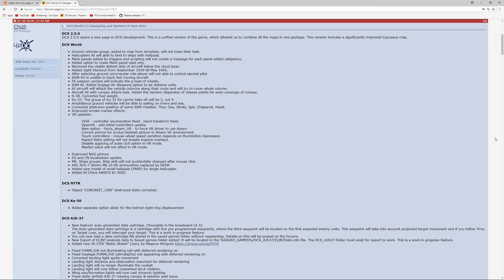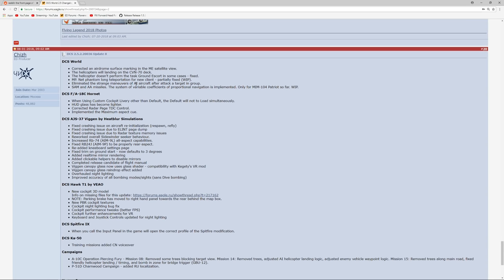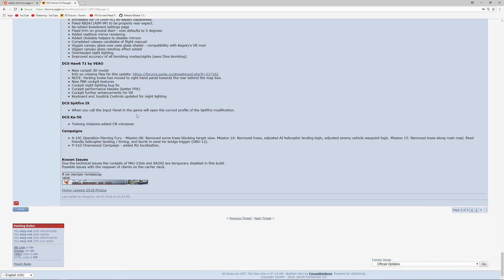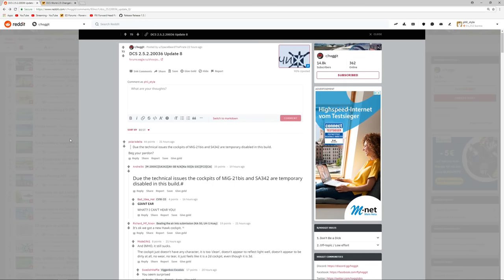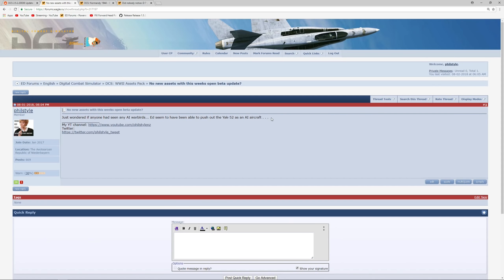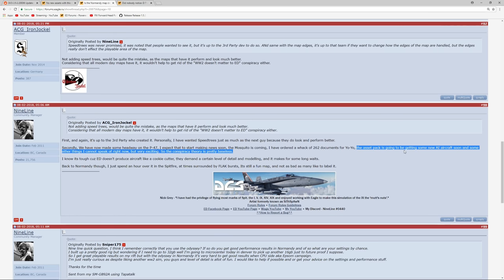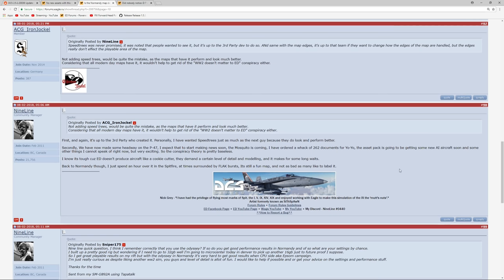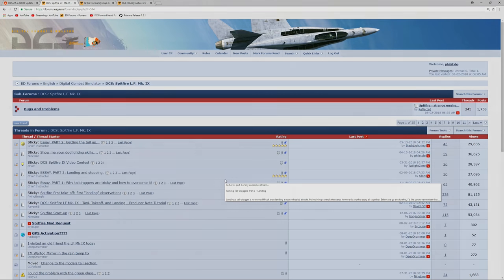DCS Vintage Warbirds - Updates Watch - 02 August 2018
My run down of various bits and pieces I've picked up over the past few days relating to the WW2 assets, moduels and maps in DCS.